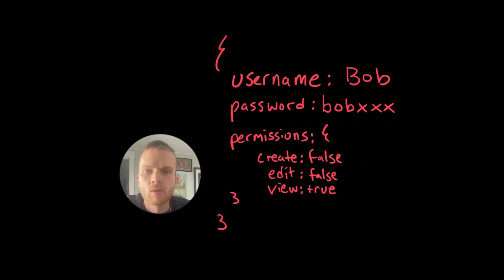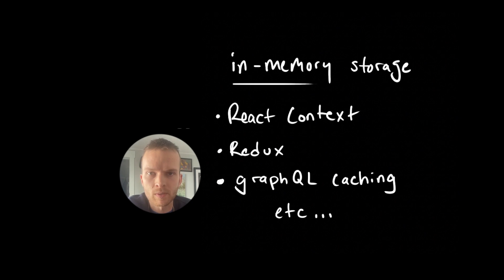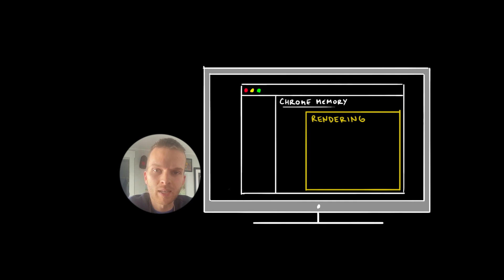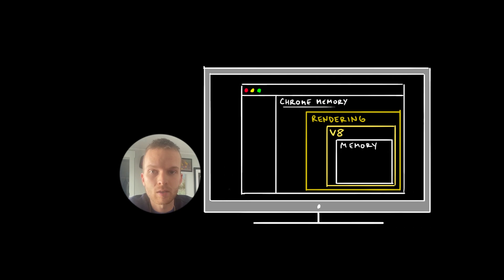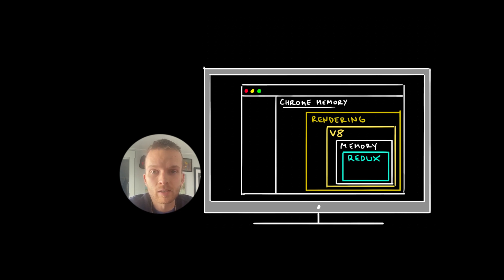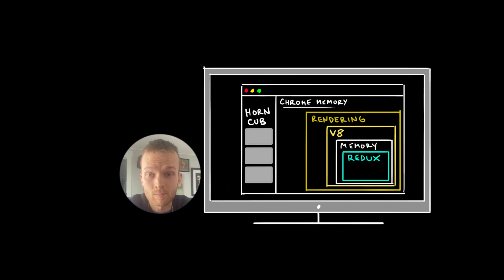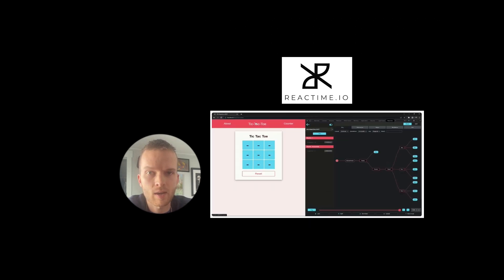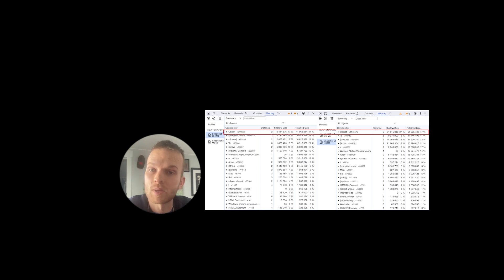Where is my Redux, React Context, graphQL data?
AAHHHH!! Help! I've lost my Redux, React Context, graphQL data and I can't find it. Where the heck is it?

How does browser memory work?
What is a rendering engine?
What is a javascript engine?

And more!